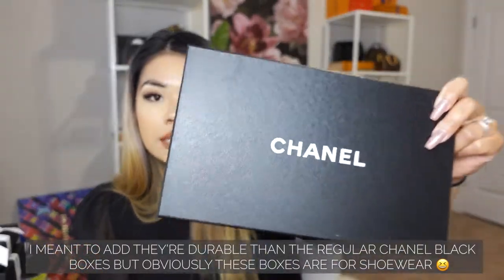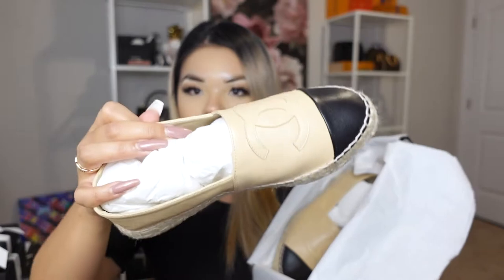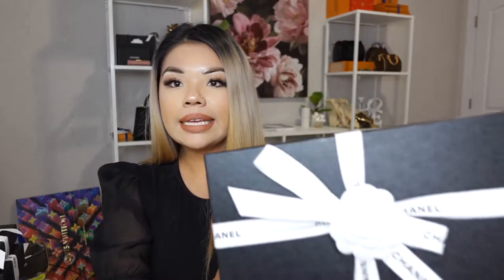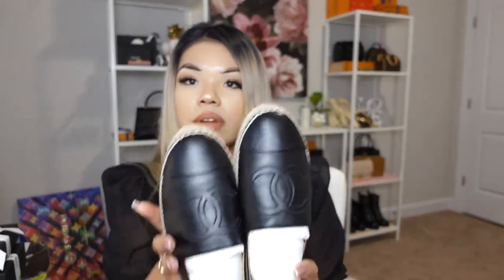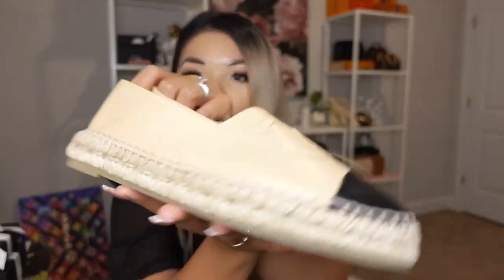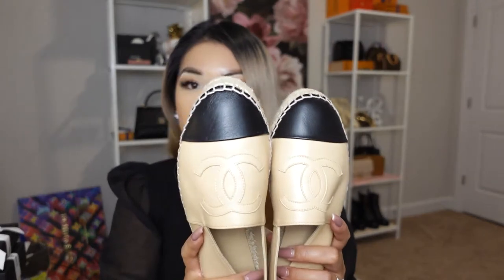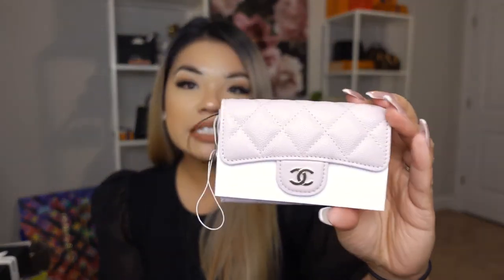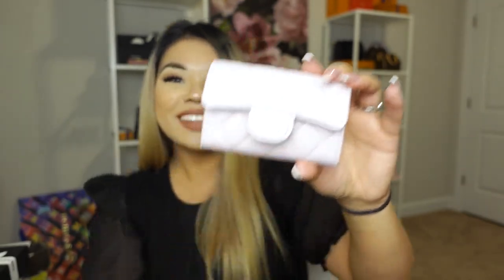GOT MY FIRST CHANEL ESPADRILLES +FIRST IMPRESSIONS 💖 || MINI UNBOXING AT THE END~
Hi Guys! Just wanted to share with y'all my first two pairs of Chanel Espadrilles! I purchased them at the NYC Soho Boutique, and they retail for $725 before tax! They are comfy once you break into them. Highly recommend you wear socks, and don't wear them on a rainy day. Water = BIG NO NO to lambskin material! 🥰

CAMERA THAT WAS USED:
- Sony ZV-1 Camera for Content Creators, Vlogging & YouTube